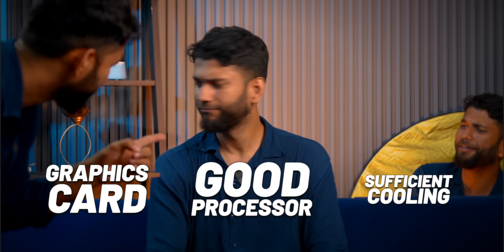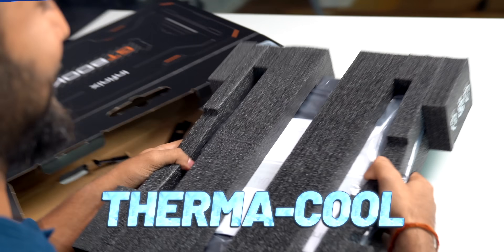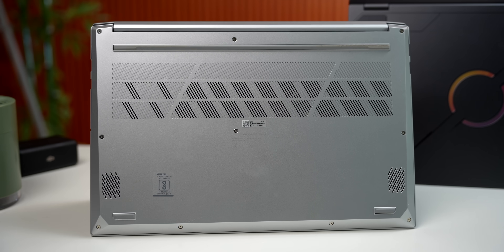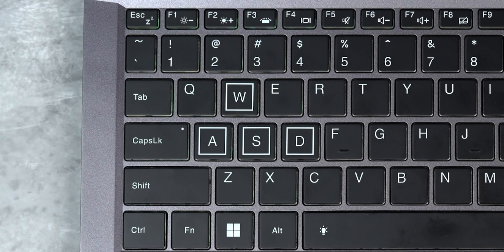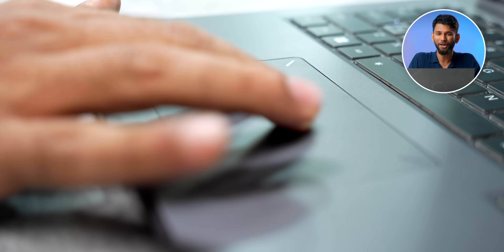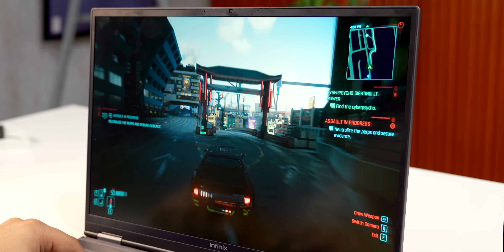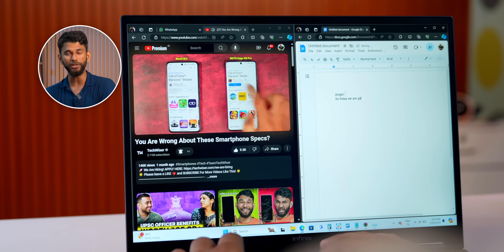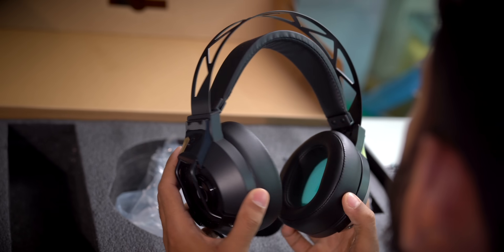The Most Affordable Gaming Laptop! *Infinix GT Book*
After sale price for GTBook - INR 64,990 (i5/12th Gen/3050), INR 79,990 (i5/13th Gen/4050), and INR 99,990 (i9/13th Gen/4060)

🌟 Team TechWiser 🌟